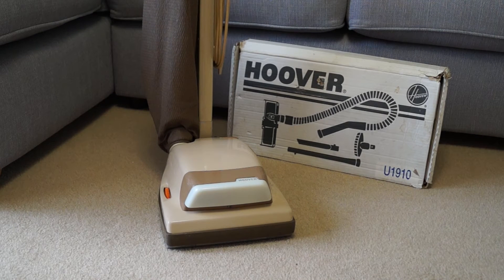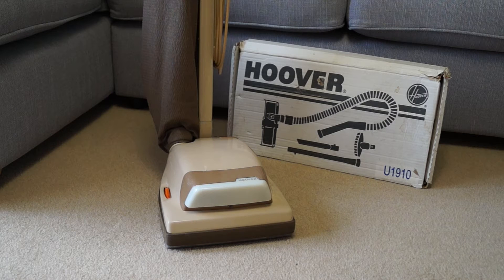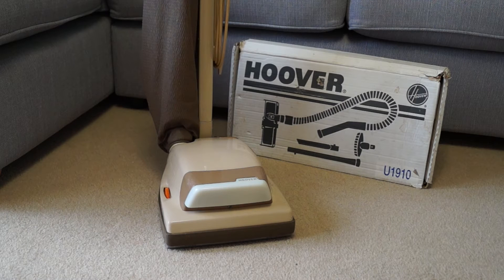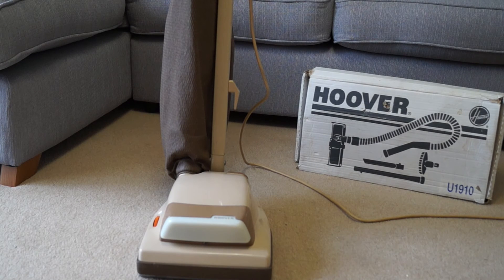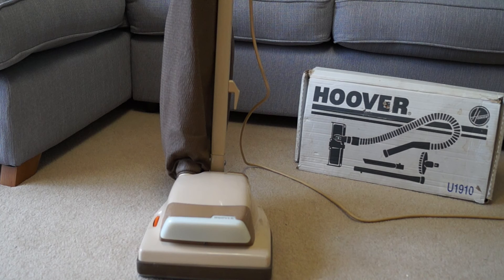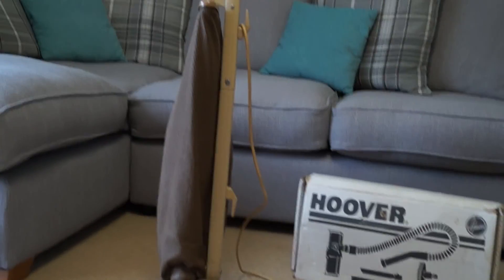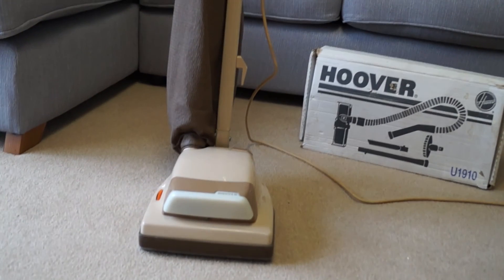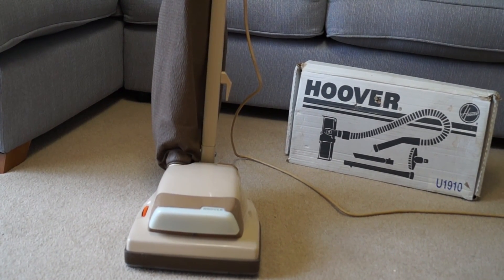(Rare) Hoover Junior U1040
Loverly condition Hoover Junior U1040 + Attachments!